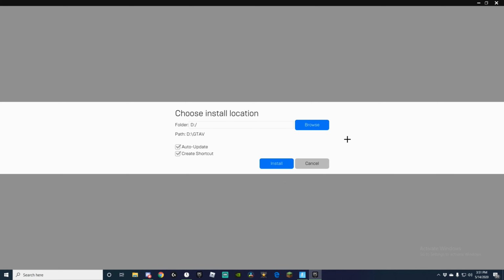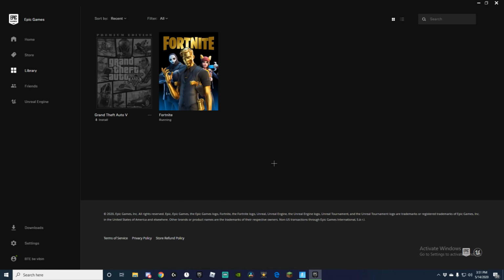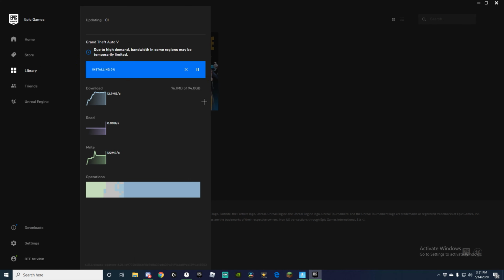How To Get GTA Online For FREE! (May 2020 ONLY!)